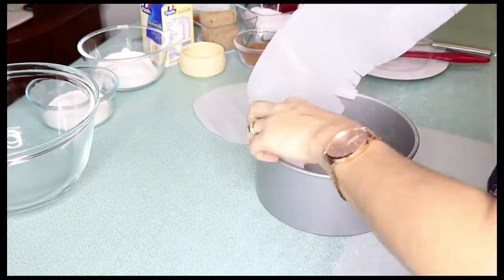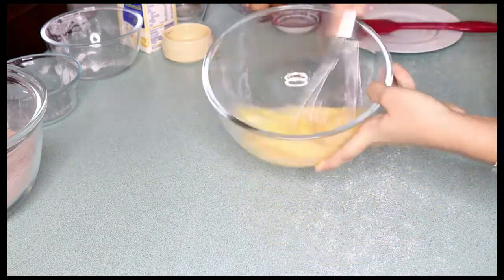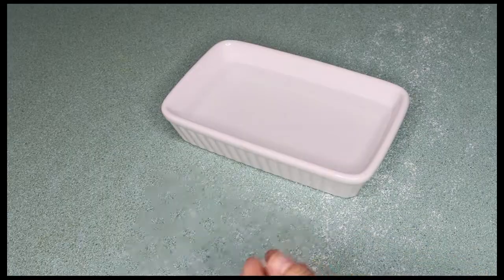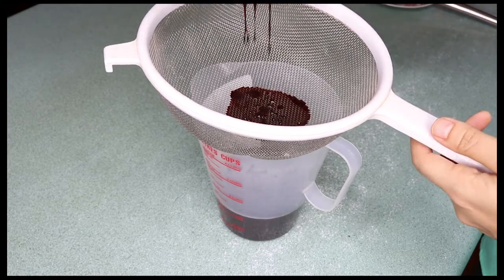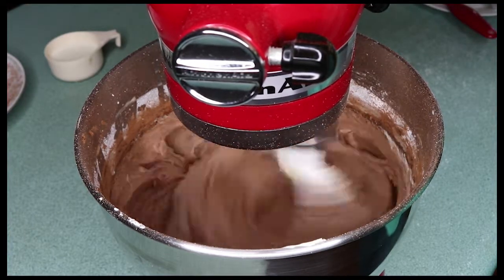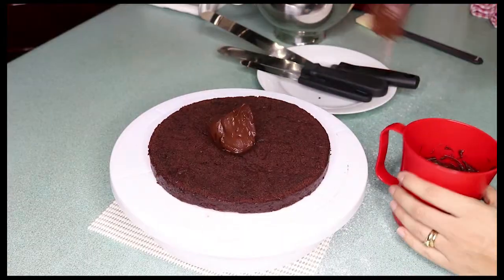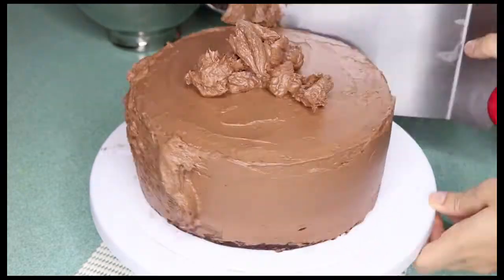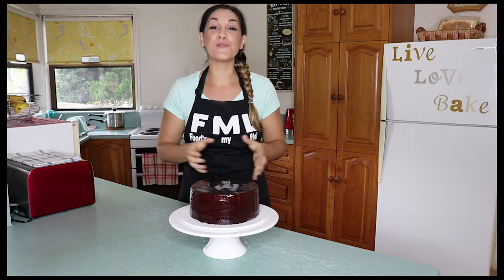Chocolate Cake ❤️ Cooking with Bec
This Ultimate Chocolate Cake is the perfect celebration cake or it also makes a decadent dessert, especially if it is slightly warmed - the ganache oozes and a scoop of vanilla ice cream just tops it off! This cake is sandwiched with the triple whammy - chocolate ganache, chocolate buttercream and top-coated with chocolate mirror glaze. A chocoholic's dream!

'FML Food's my life!' is a channel I created to share with my friends, family and fellow foodies, all my most treasured recipes. Join me in making some fabulous food and creating happy memories that will last a life time!

Although by day I am a high school teacher, my love of food consumes me - I talk about food with my friends constantly and of course, I enjoy preparing and eating it!

My heritage is a mix of Sri Lankan and Italian. I have grown up appreciating good food and learning secrets from my grandmothers, who were both sensational cooks.

Baking sweets is my strength, though through this channel, I will be sharing with you recipes from a range of cuisines - only my best recipes - the tried and true ones that I have mastered and tend to make time after time because they are simply fabulous!